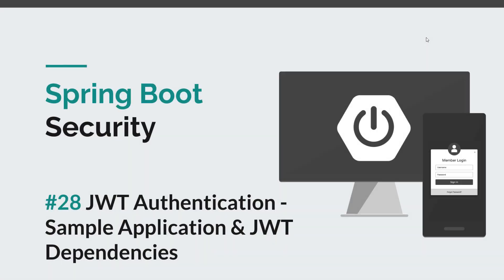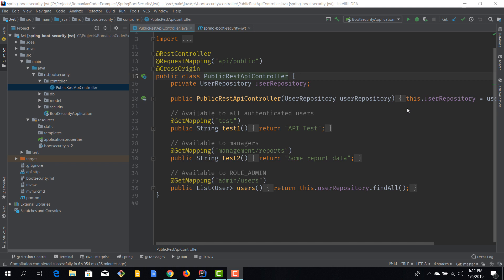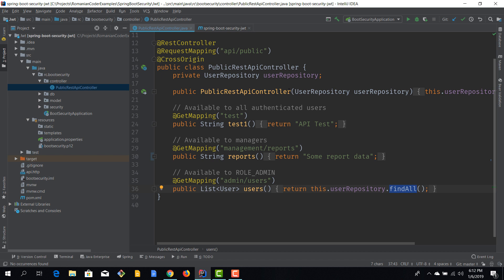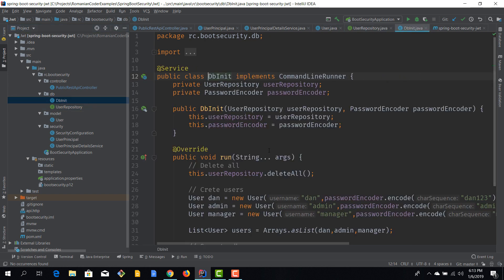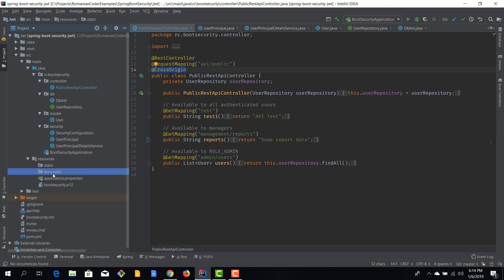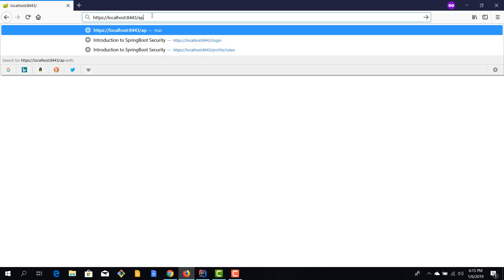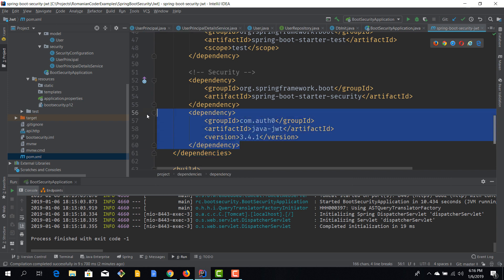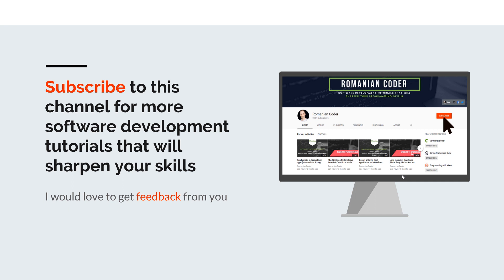[Spring Boot Security] #28 JWT - Sample Application And JWT Dependencies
⚫ Description

In this episode you will get familiar with the sample Spring Boot application that will be used for demonstrating JWT security. You will also learn what pom dependencies to use to enable JWT.

⚫ Source code